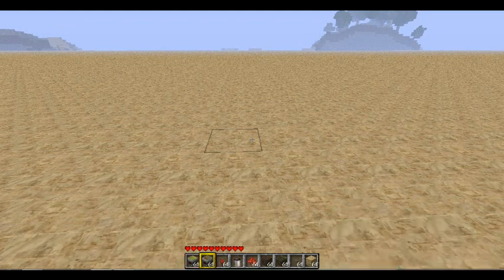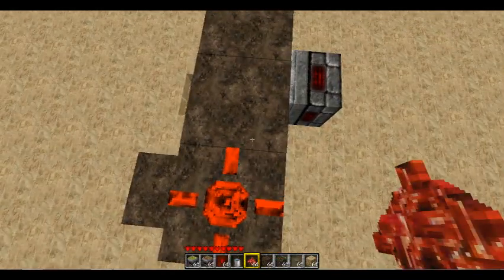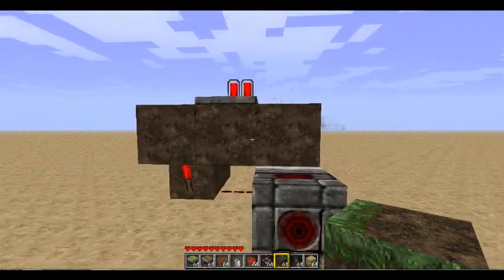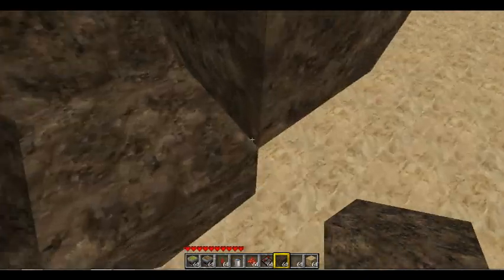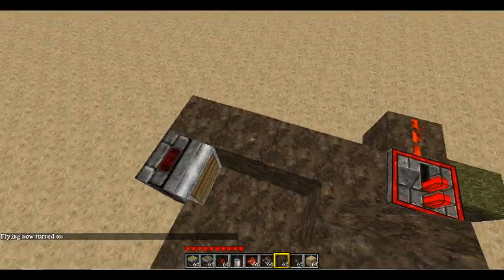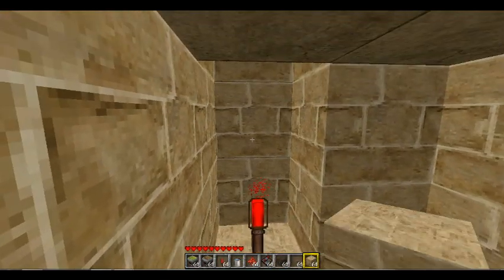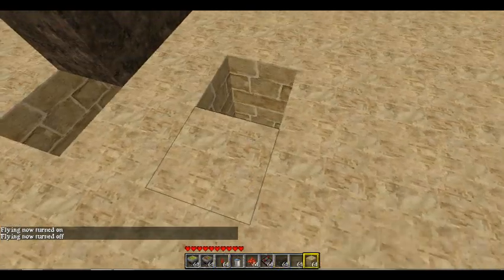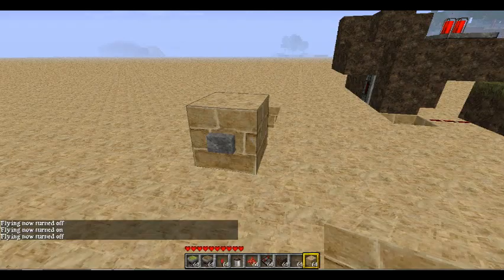Ethos light sensor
My variation on ethos light sensor